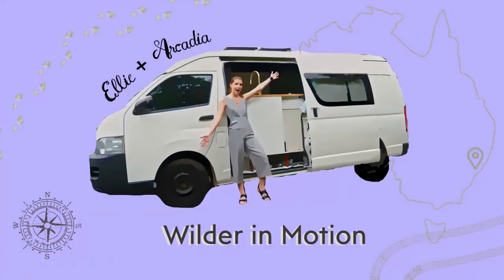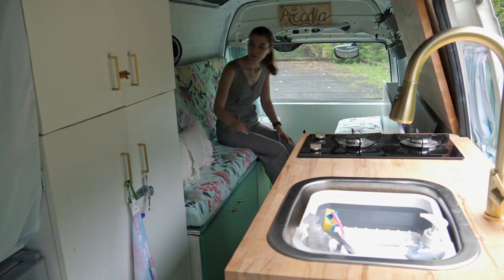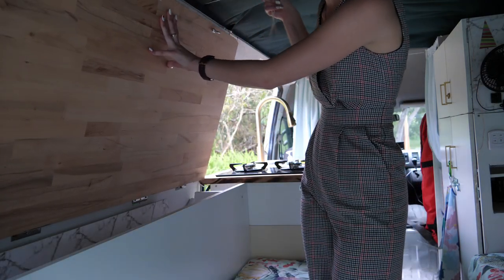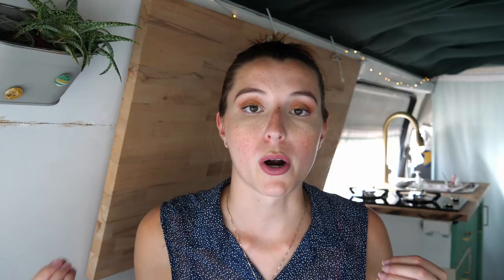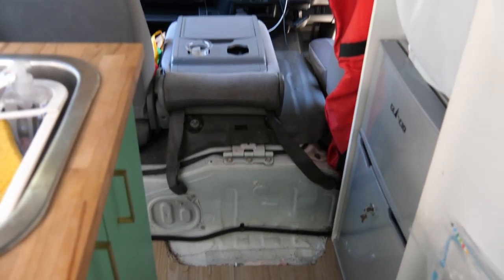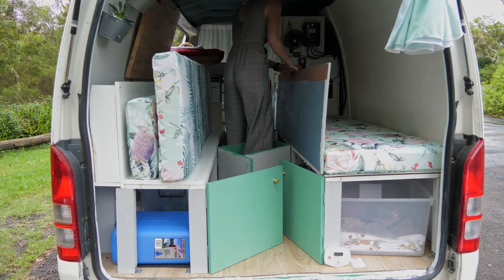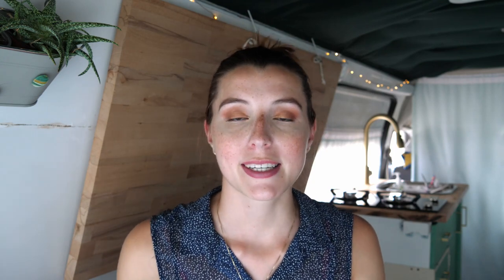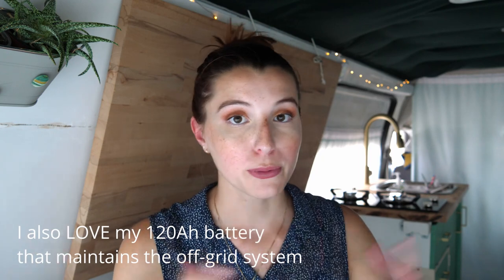Things I LOVE About My Van Conversion - Van Build Tips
Good morning! Today I'm sharing all my favourite things about my van build. There's so many things to consider when embarking on a van conversion and I hope this will give you some useful ideas. I would highly recommend you self-convert your camper if you're thinking of travelling long-term. It's essential you have a space that's designed to suit your needs.

Hi I'm Ellie, welcome or welcome back to my little slice of the internet. I'm travelling Australia's east coast in my self-converted Toyota Hiace, Arcadia.

I hope the things I love about my van build have giving you some food for thought for your van conversion.

Have a fab weekend!